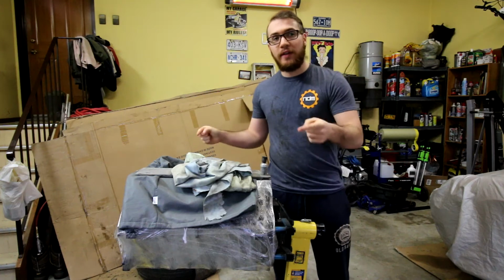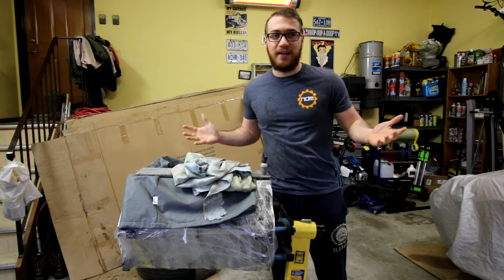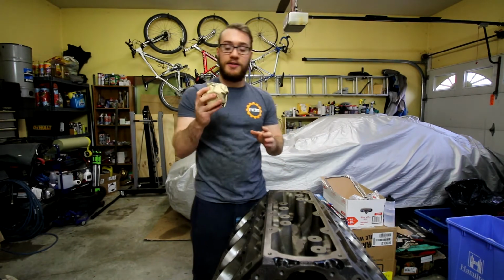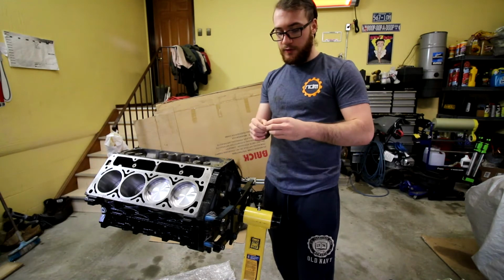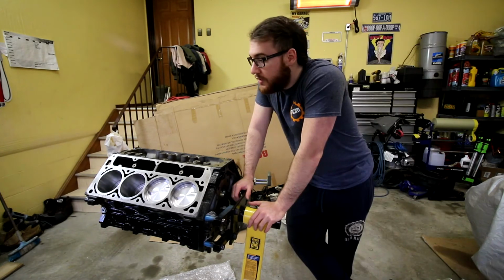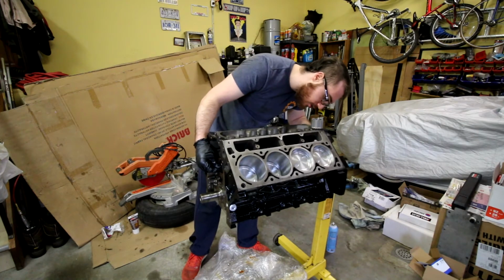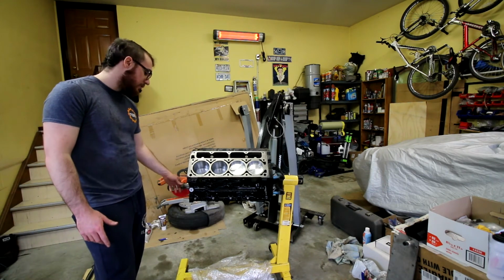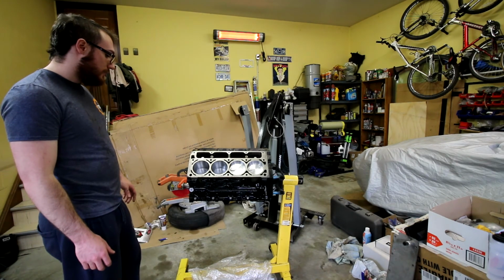Attempting to Build 500Hp LS Engine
The first attempt to build my 6.0 liter LS engine di not go so well! At the end of the day progress was made and I will be back again to get this beast of an engine built and ready to rumble!!